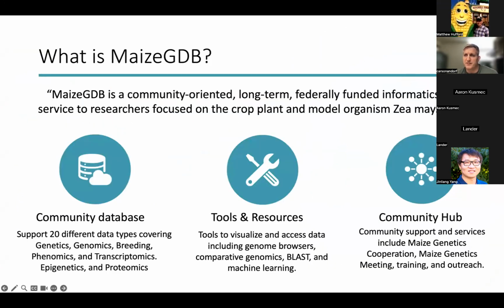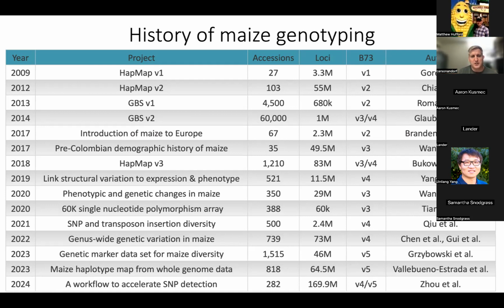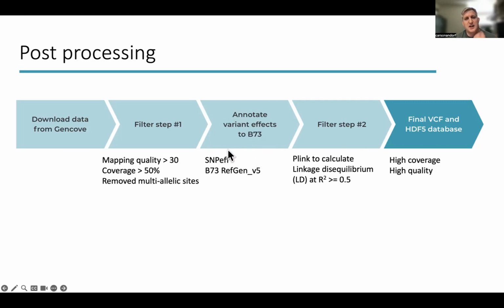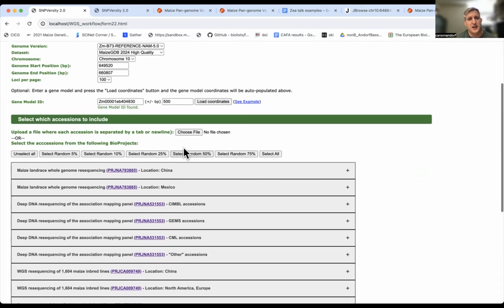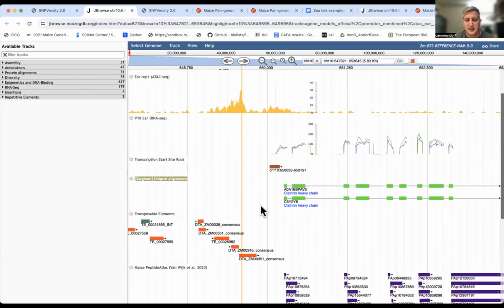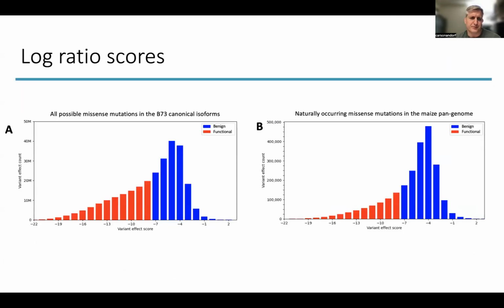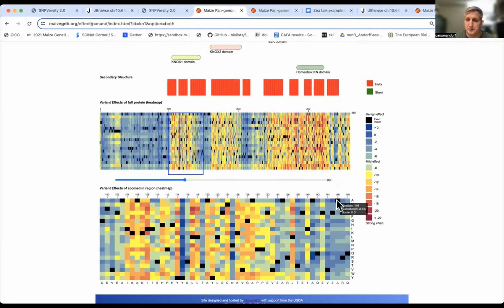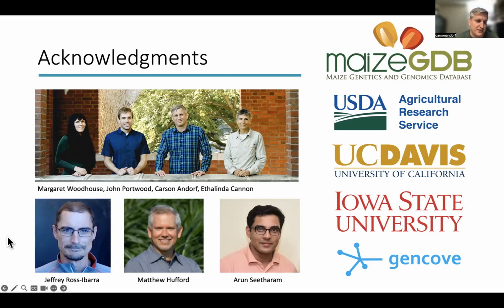Carson Andorf: A unified variant dataset of 1,500 diverse maize accessions and resources